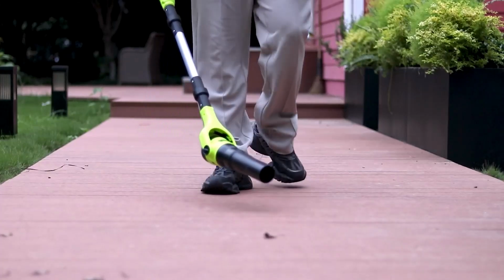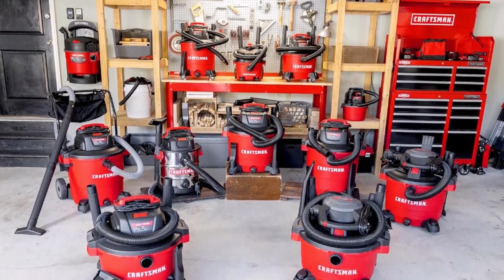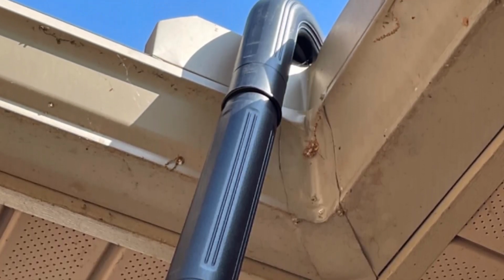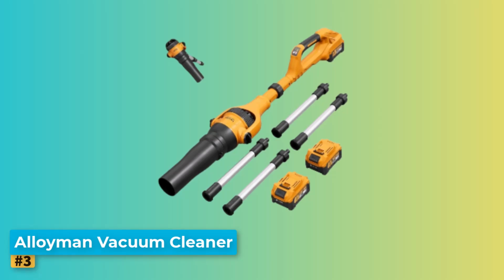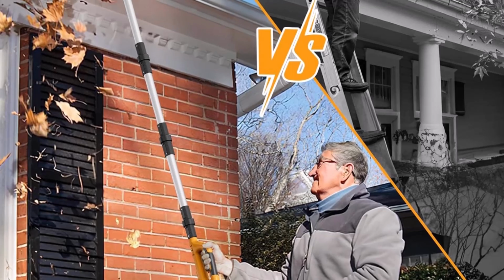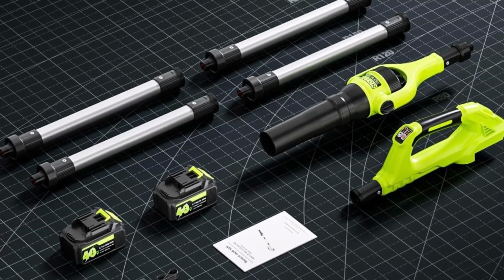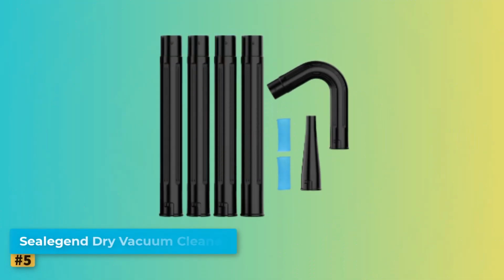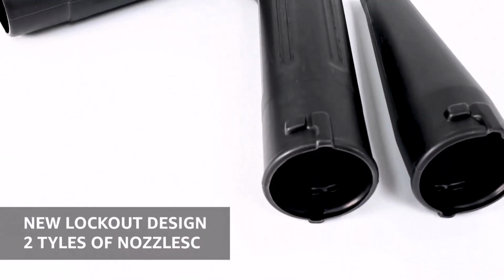✅ Best vacuum for gutter cleaning: Vacuum for gutter cleaning (Buying Guide)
In this video, we're going to take a look at the best vacuum for gutter cleaning. We'll compare the best vacuum for gutter cleaning on the market and list their features and prices.

👇 Product Links 👇

1️⃣ Craftsman Vacuum Cleaner

2️⃣ Sealegend Vacuum Cleaner

3️⃣ Alloyman Vacuum Cleaner

4️⃣ Feihu Vacuum Cleaner

5️⃣ Sealegend Dry Vacuum Cleaner

👇 Relevant Keywords 👇

karcher gutter cleaning kit, gutter cleaning with leaf blower, gutter cleaning australia, gutter cleaning with pressure washer, gutter cleaning vacuum, gutter cleaning business start-up, gutter cleaning robot, gutter cleaning - 2 story house, gutter cleaning tools without ladder, professional gutter cleaning, ryobi gutter cleaner, gutter cleaning business uk,